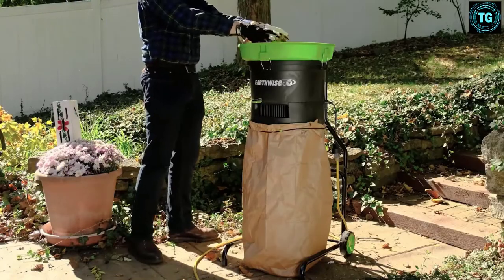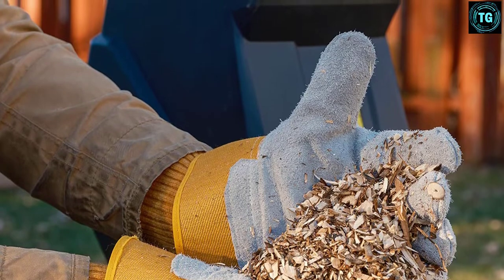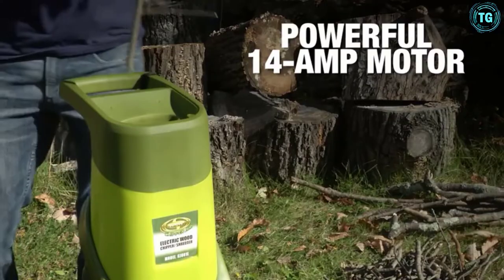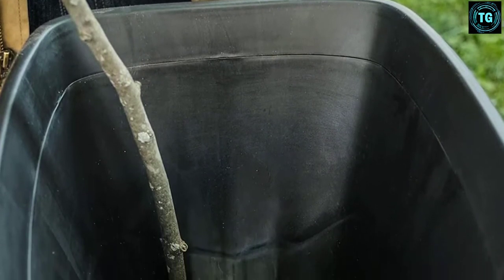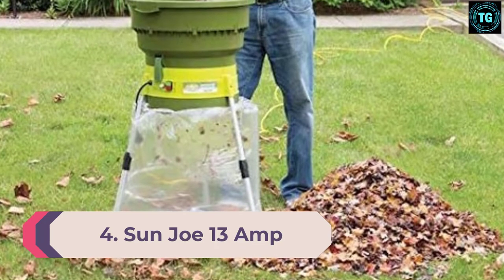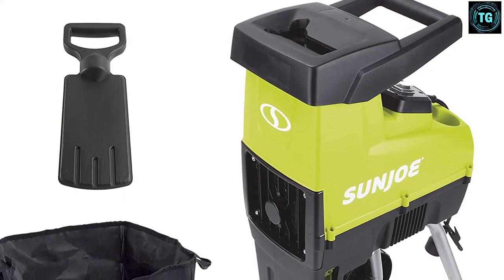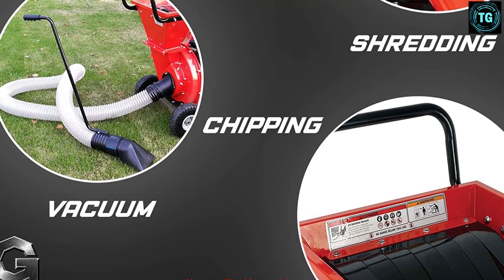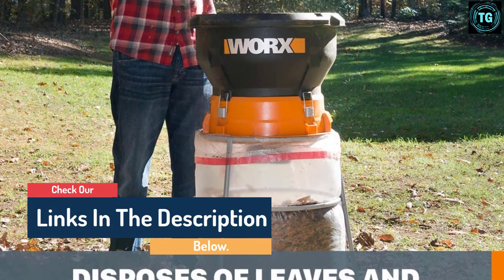The 10 Best Leaf Shredders 2022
This video helps you to find out the best leaf shredders 2022 on the market. So Get Your the best leaf shredders from here
best leaf shredders review 2022